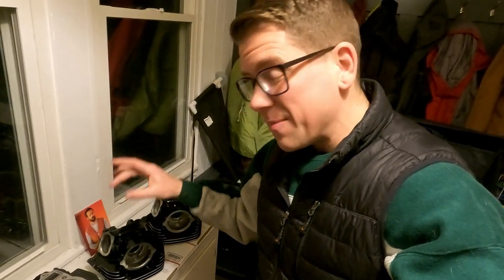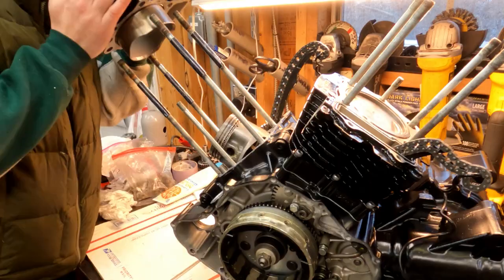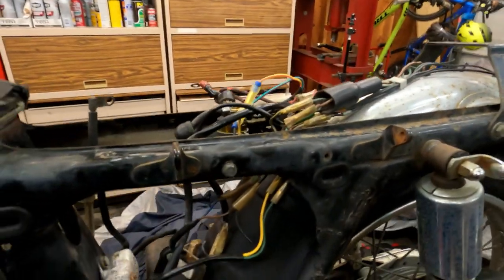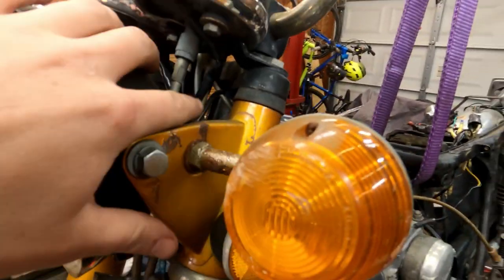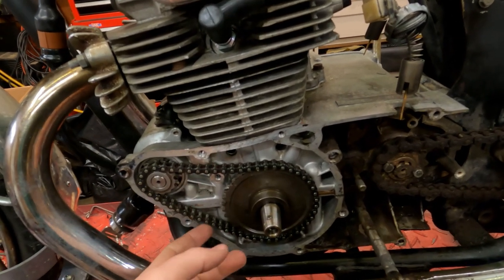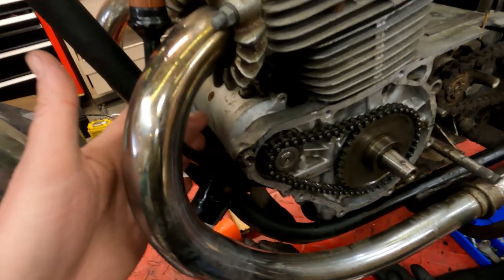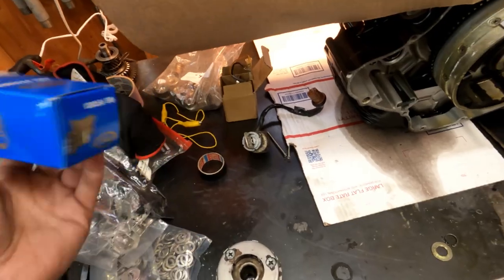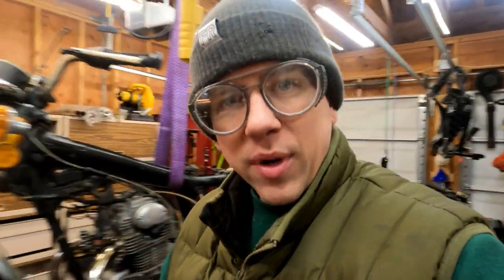BAKING Paint in the OVEN??? This Won't End Well...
Let's start off by baking our high temp paint in the oven. Yea...don't do this at home, for the sake of your marriage! We assemble most of the engine and are only waiting on powdercoating and polishing to finish buttoning up the covers. We also get an update on the cb175 project and the xs750.

Here are the products I actually used in this video:

Piston Ring Pliers
Semi-disposable gloves
2k Primer
2k Hot Rod Black
Thin masking tape
Etching Primer
Barrel Paint